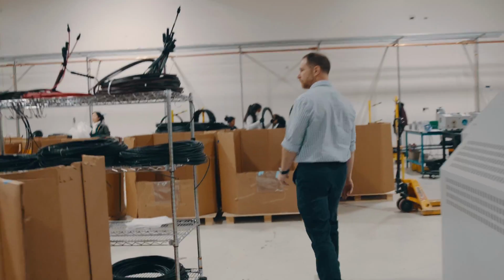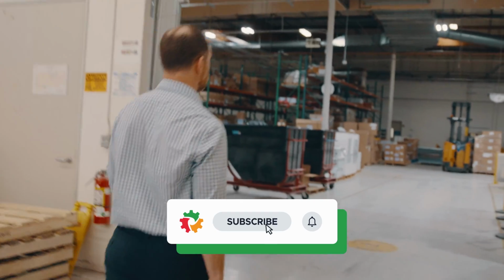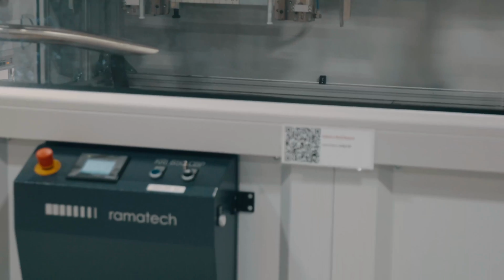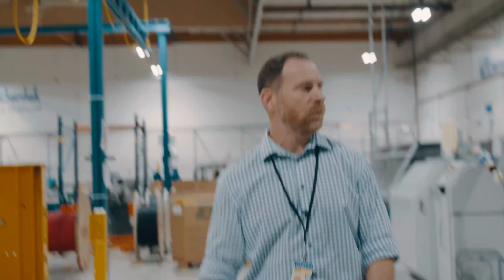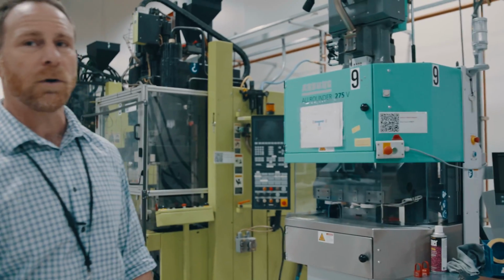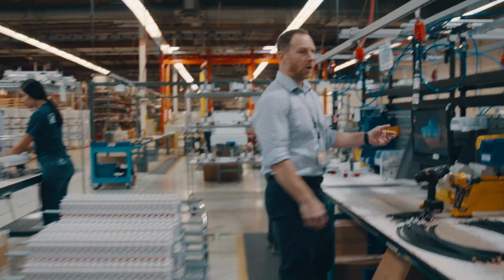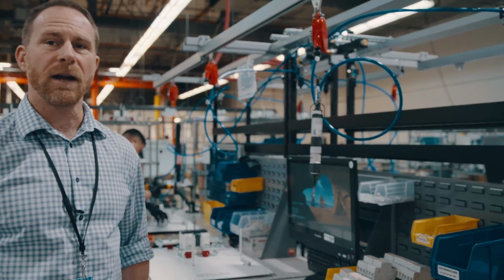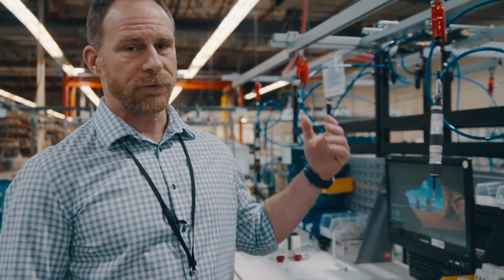Optimize Your Work Order Processes and Save Time with Limble | Bentek Testimonial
00:00 Introduction - Matt Olsen at Bentek
00:26 Before Limble - No CMMS
00:48 Why Limble?
01:11 QR Codes on all machines for Work Orders
01:59 Limble's Customer Support
02:11 Employee Acknowledgment and Overall Impact

Discover how Bentek, a renowned industry leader in AC and DC power distribution, stays ahead with Limble. Matt Olsen showcases how Limble's easy implementation, user-friendly system, and QR code work requests have transformed Bentek's maintenance practices. From top-notch customer support to saving 30% of time, Limble has revolutionized maintenance at Bentek. Experience the power of innovation firsthand in this game-changing collaboration.